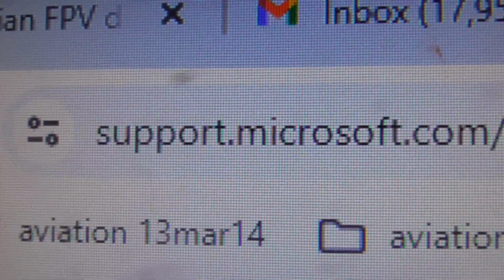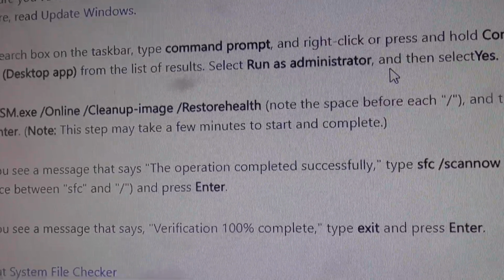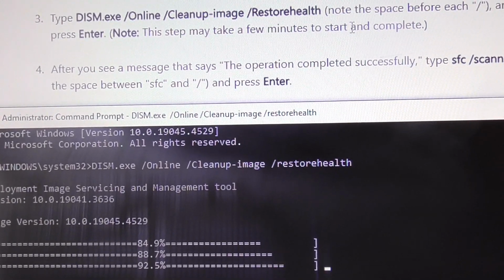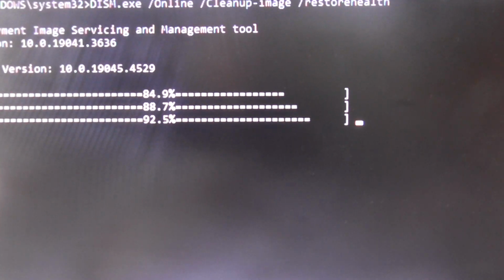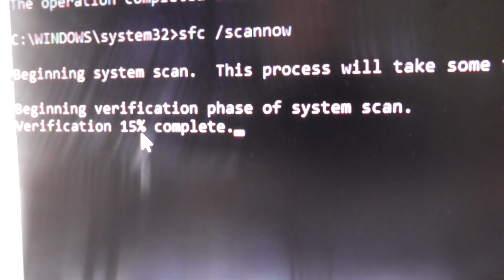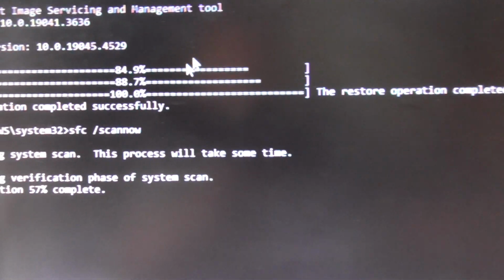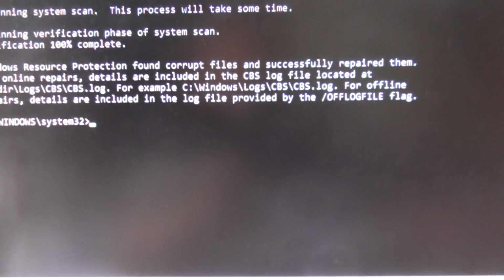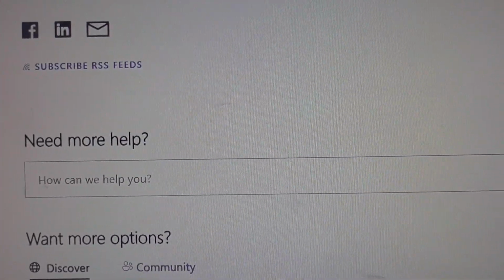Microsoft Windows problem CPU 100 percent use System File Checker 25jul24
.Always change quality to 4K or 1080p or original quality as Youtube default to a lower resolution so video doesnt look as good as it should ! ( click the icon like a cog to bottom right of each video each time you watch 1 of my videos ) ,If you like my video please click like & then copy & paste the link to your family and friends in an email or to Twitter or Facebook etc to promote my work  and bookmark my account which is

Equipment used:
Panasonic 1080p Full HD Camcorders with 50x Optical Zoom
Bushnell Infrared Wildlife Cameras ( film in day and night) & other brands
All videos are ©Awesomefullhdvideos  and must not be used in any way  or uploaded without my permission. Email to talk to me about video usage, sale or promotions, my work has been used in many TV Shows & by Lots of Big Media Companys